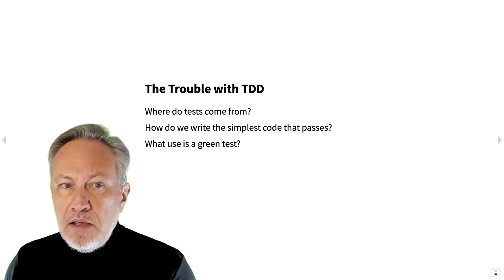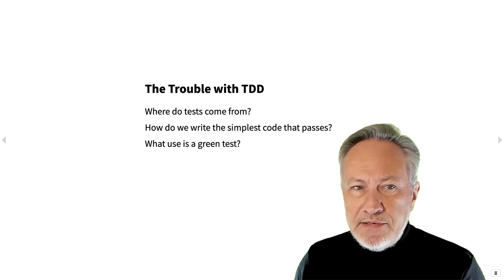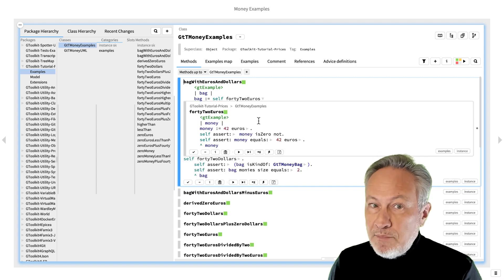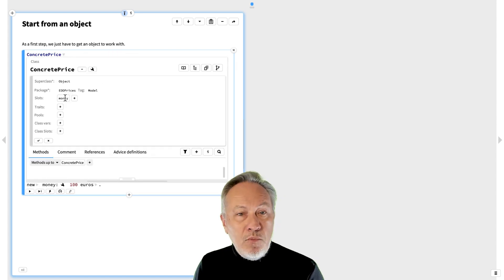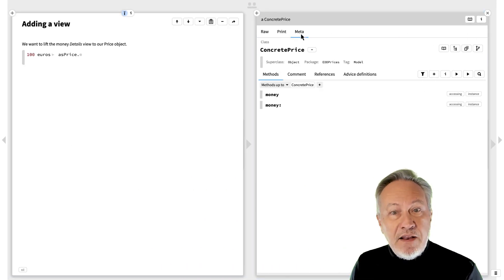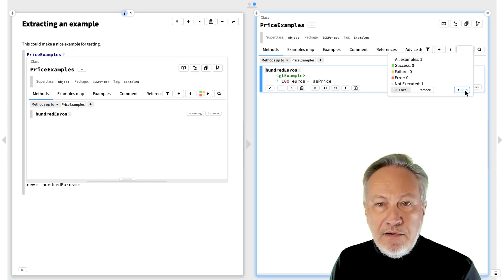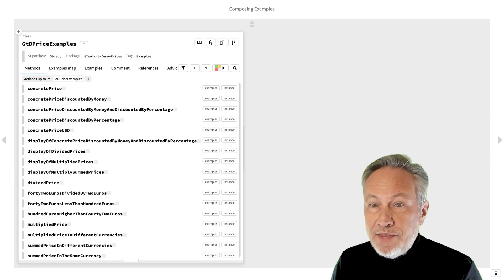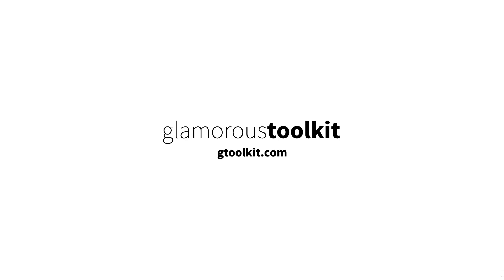Example-Driven Development in 7'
Example-Driven Development offers a new take on Test-Driven Development, where Examples are Tests that return objects, and examples and their tests are extracted in a live programming process.